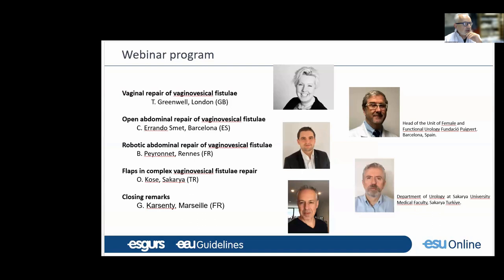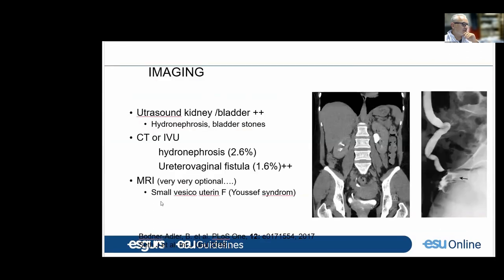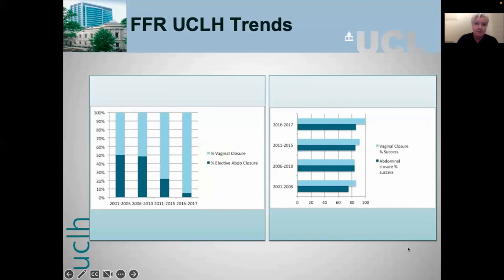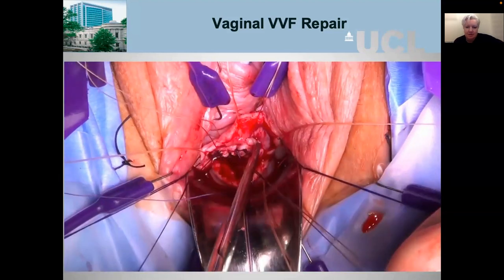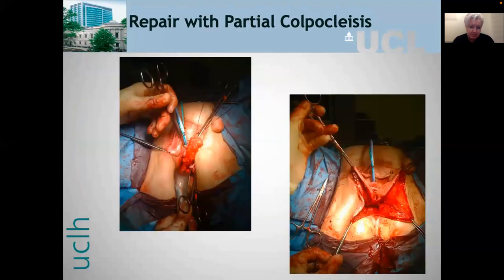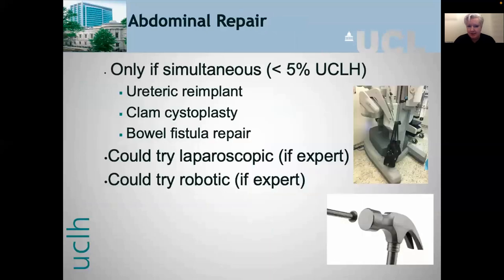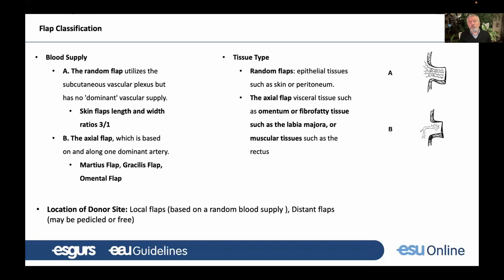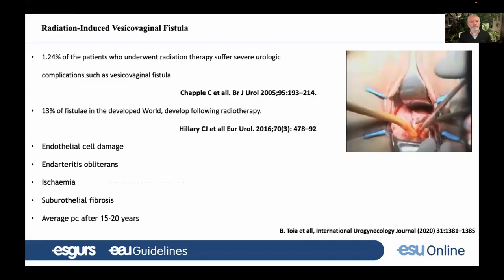UROwebinar: Surgical management of vaginovesical fistula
Surgical management of vaginovesical fistula

Explore surgical solutions for vesicovaginal fistulae in diverse settings. Our recording employs an educational focus, offering insights, techniques, and outcomes to empower clinicians in choosing optimal and cost-effective treatments.

Vesicovaginal fistulae are rare in high-resource settings as they predominantly occur as a consequence of pelvic surgery. Especially in low- and middle-resource settings, vesicovaginal fistulae occur at an overwhelming rate as a consequence of obstructed 2nd stage of labour worldwide.

In this webinar recording, we will review the surgical techniques, outcomes, and complications of numerous surgical approaches to vesicovaginal fistula repair, using operative videos whenever possible. We will address the pros and cons of vaginal, open abdominal, and robotic abdominal repair, as well as the flaps used for complex vesicovaginal fistula repair.

We aim to provide the participants with a comprehensive overview of what can be done surgically for female patients with vesicovaginal fistula. We strive to enable the participants to choose the most clinical and cost-effective treatment for their patients, through the optimisation of their personal surgical skills set and their healthcare setting.

Speakers:
Prof. Dr. G. Karsenty (FR)
Dr. B. Peyronnet (FR)
Dr. C. Errando-Smet (ES)
Prof. Dr. O. Kose (TR)
Assoc. Prof. T.J. Greenwell (GB)

This recording is brought to you in collaboration with ESGURS.

🌟 Important info:
The recording of this webinar is not EU-ACME accredited.